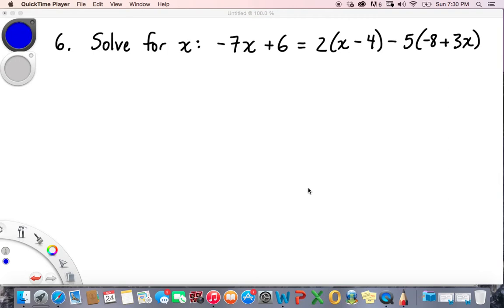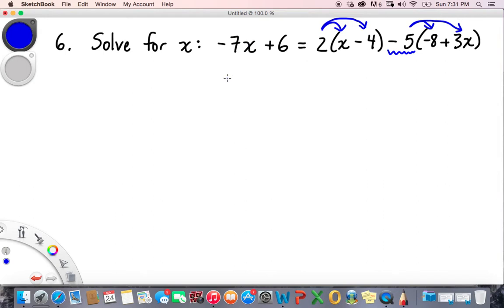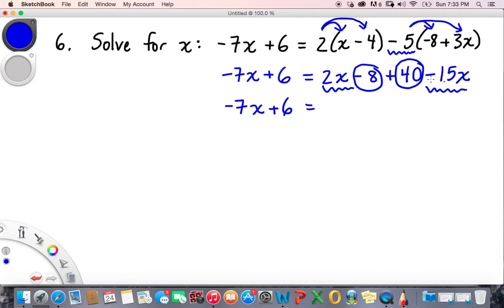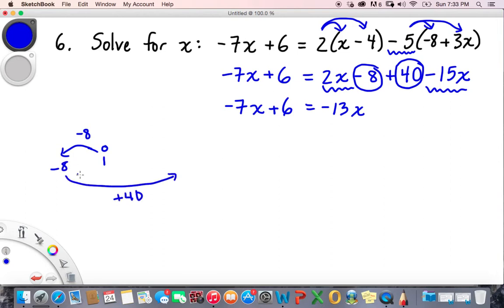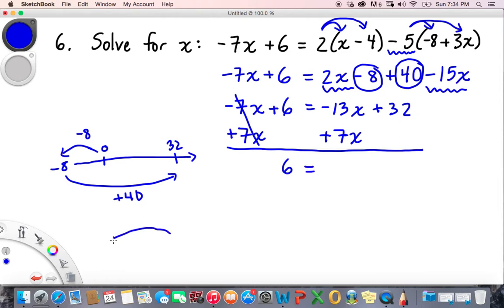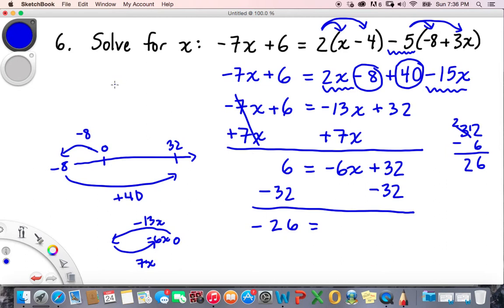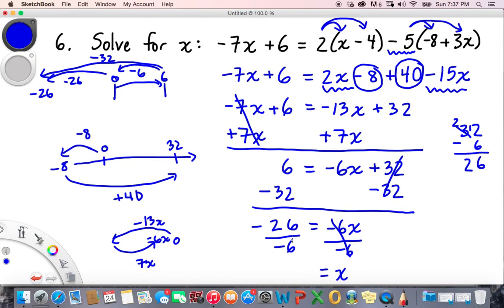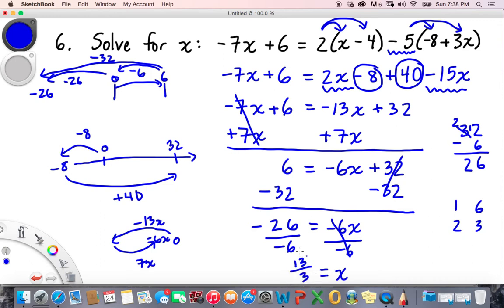Unit 1 (Equations & Inequalities) - Problem 6